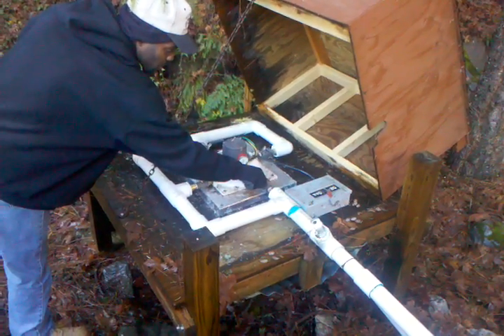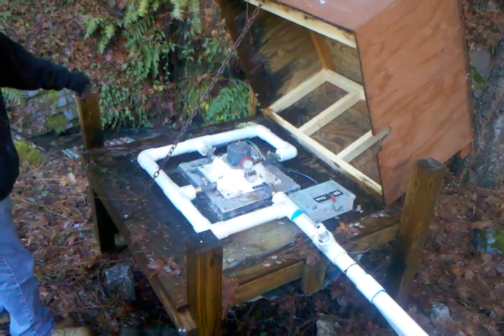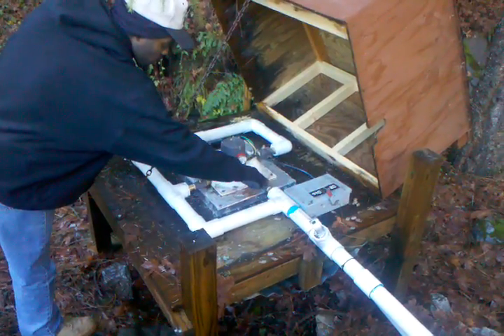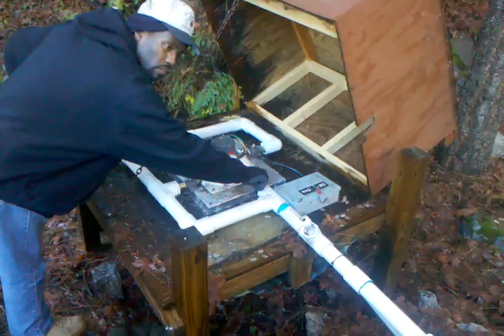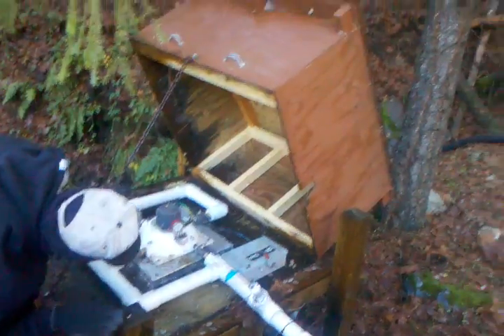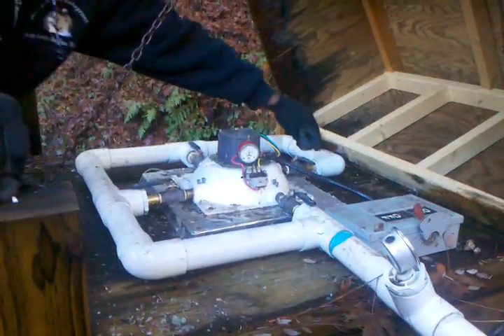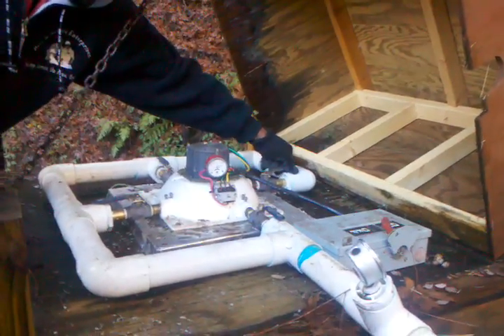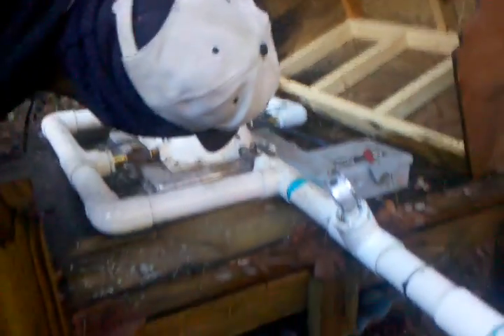Off-Grid Hydroelectric System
A demonstration of a hydroelectric system that generates 1KW+ per hour.